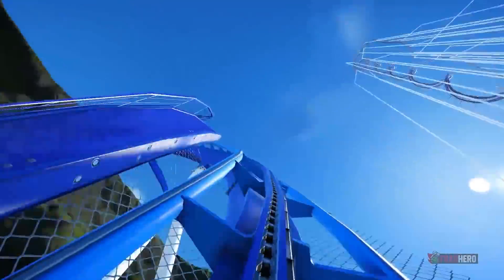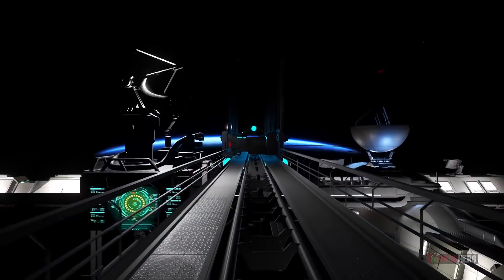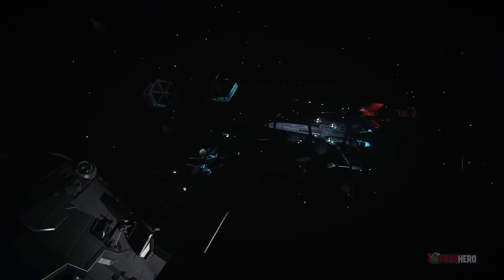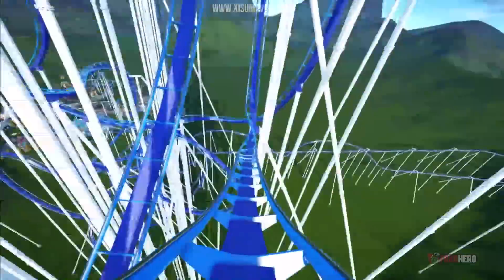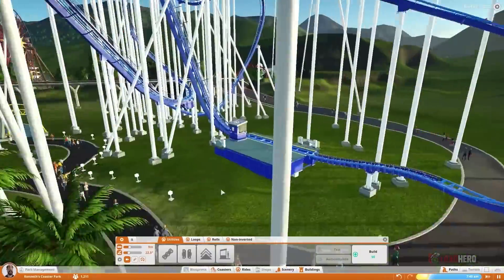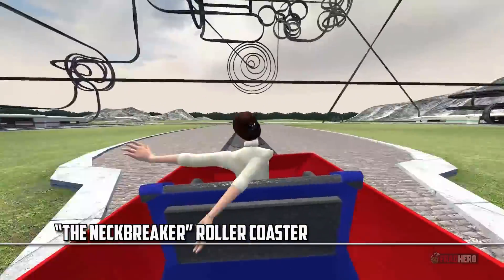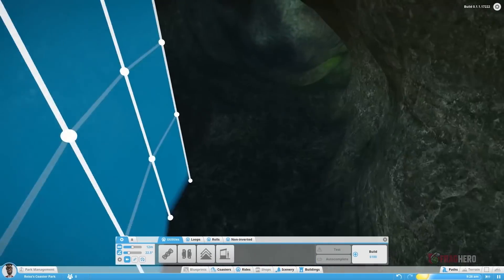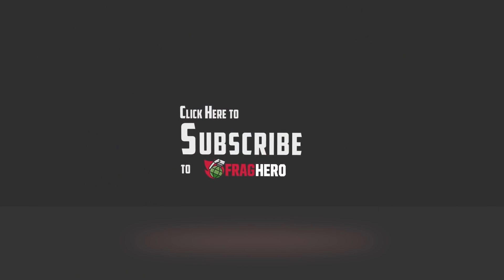10 Best ROLLERCOASTERS Ever Built in Video Games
Rollercoaster rides pack in a huge deal of adrenaline and fun, and it’s  only natural that gamers would want to create their very own models in the amusement park building sim that they enjoy playing. With a little bit of creativity and a lot of hard work you can actually put together really amazing projects and, in what follows, we’re going to feast our eyes on 10 of the best rollercoasters that were ever built in  a video game.

Voice over - Sam Steele